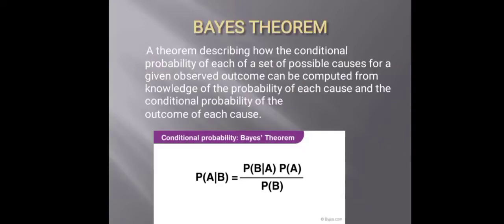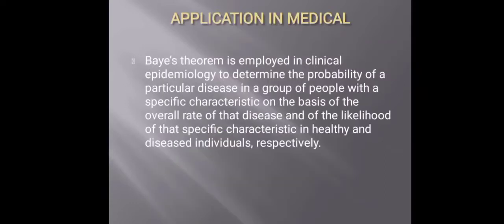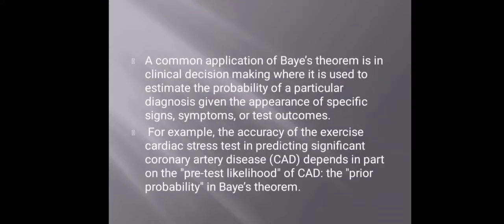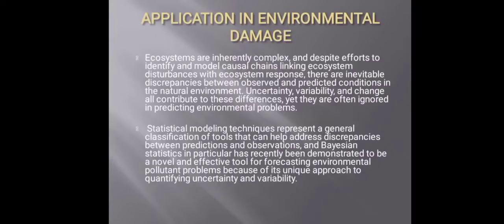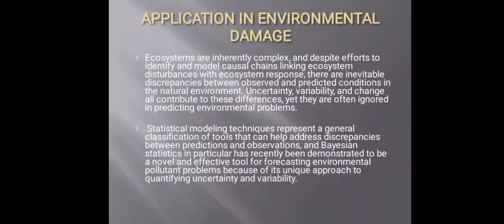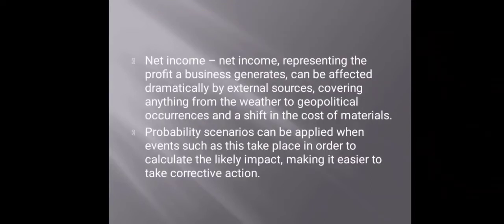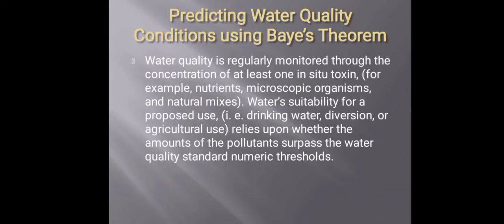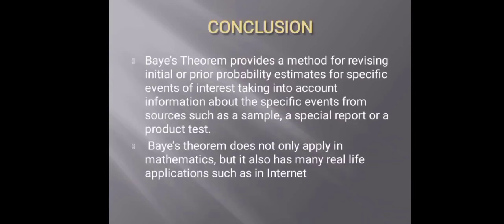Application of Bayes Theorem